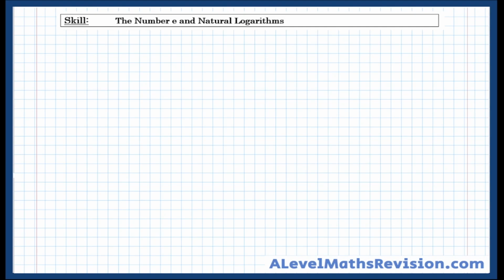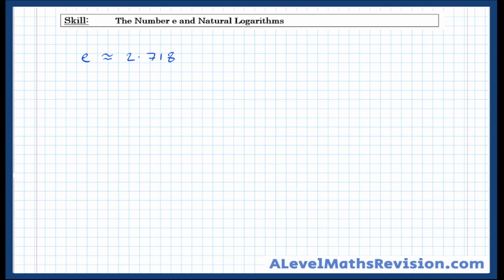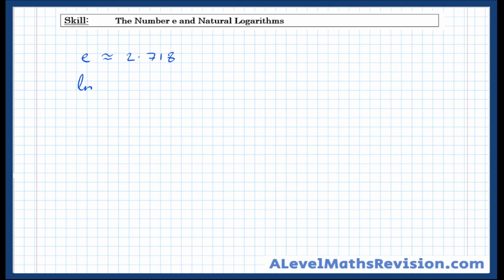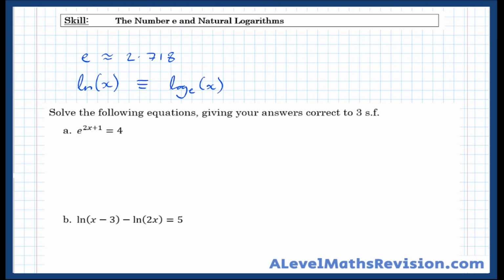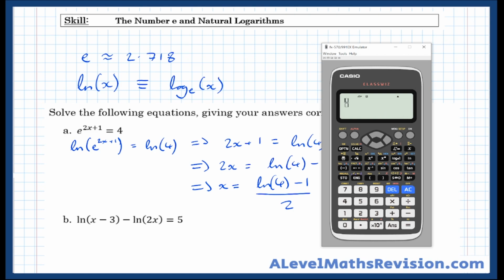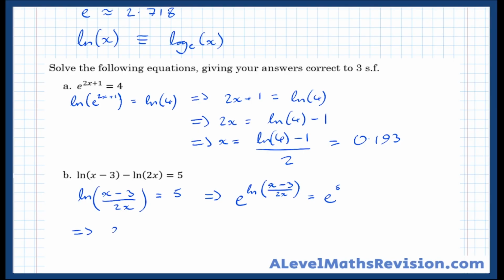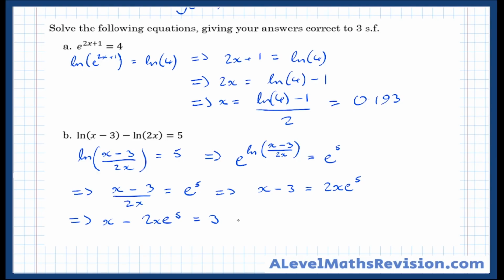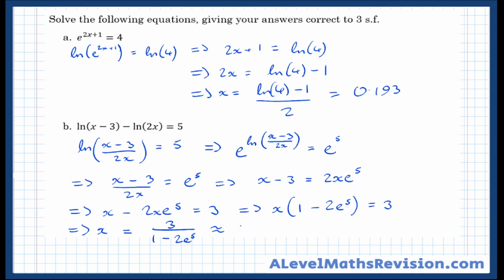Exponentials and Logarithms: e and Natural Logarithms Explained From Basics | A Level Maths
In this A Level Maths lesson, we cover The Number e and Natural Logarithms, including worked examples, exam-style questions, problem-solving techniques and common mistakes students make in exams.

In this lesson you will learn:
- Core concepts relating to the number e and natural logarithms